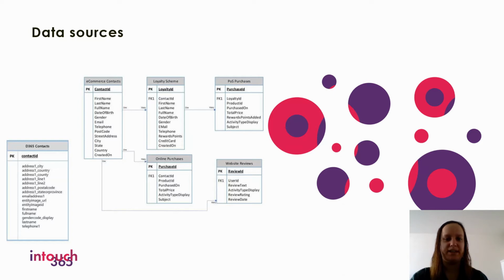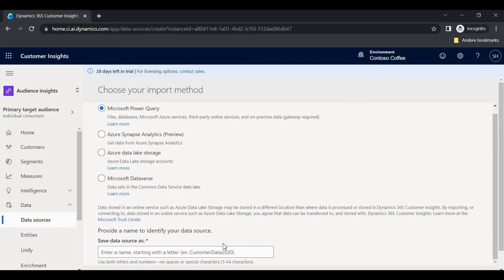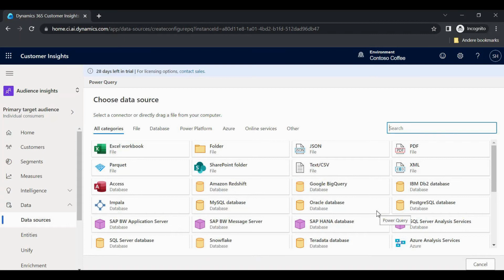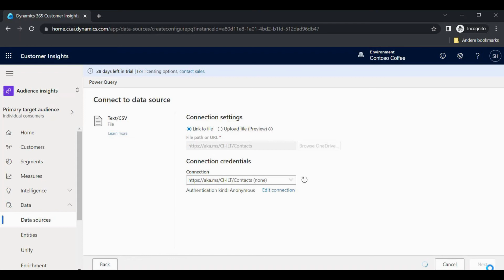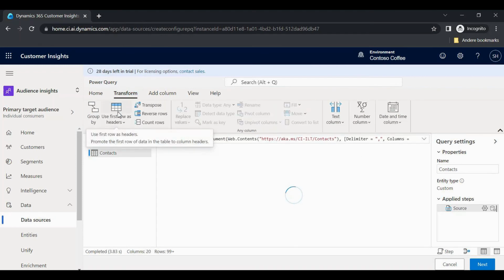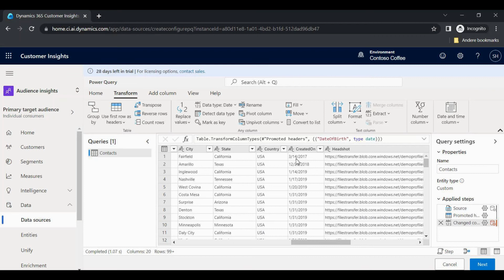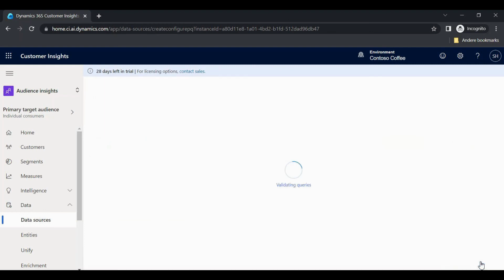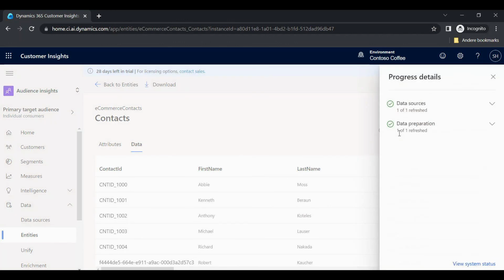02 Ingest data sources into Dynamics 365 Customer Insights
This is our video on ingesting data sources in Customer Insights. This series is meant for anyone interested in setting up a Customer Insights environment especially when using it to enhance marketing activities. Watch our entire series to get an idea of the possibilities within the platform.

You can get more information on what we’re covering in this video by following the links below as well as any link you’ll need to complete the tasks in this video if applicable.